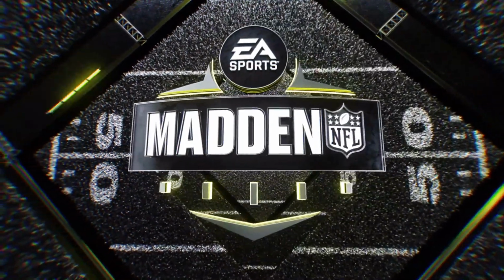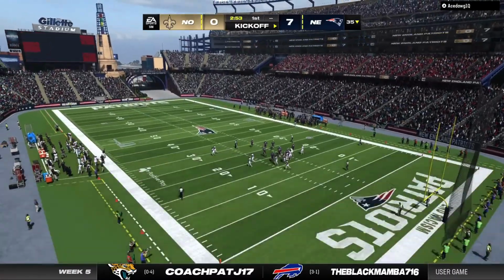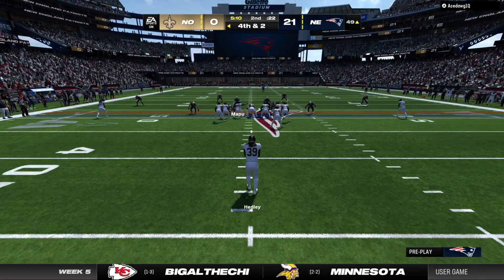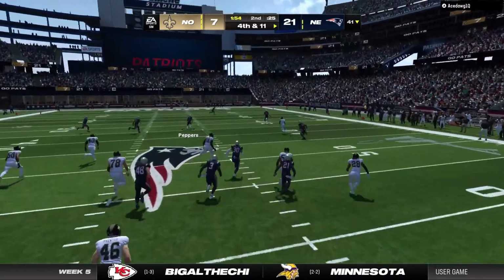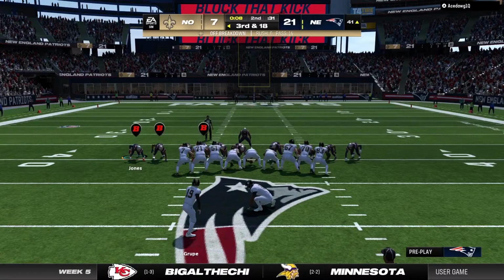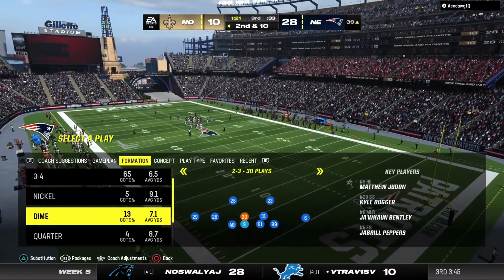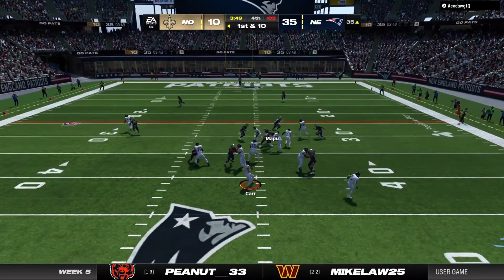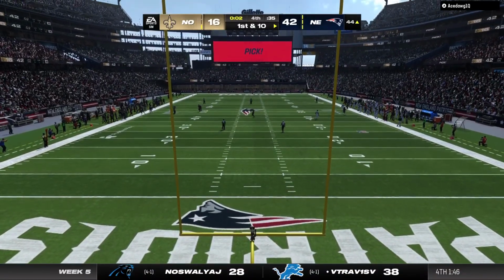Madden24 King of Franchise BigAl League vs Saints